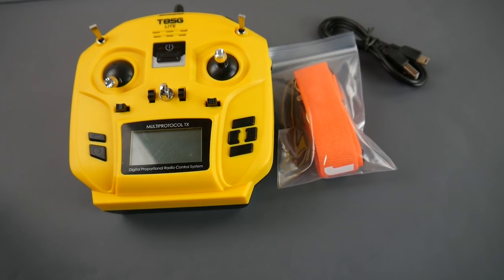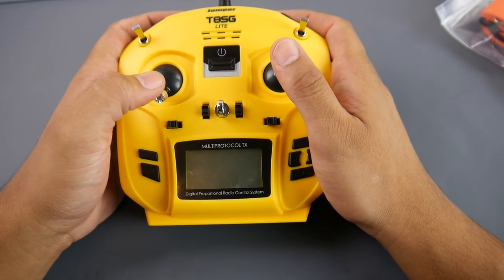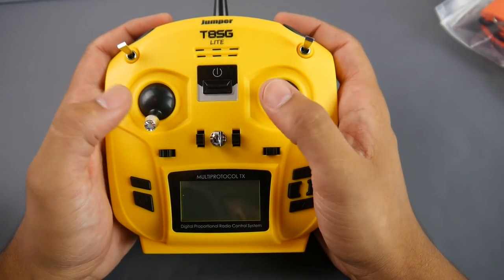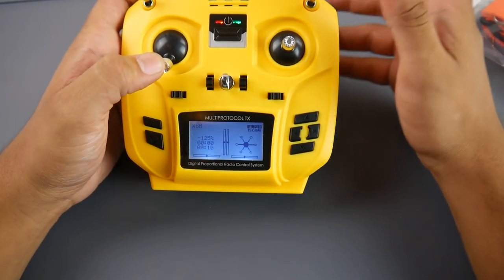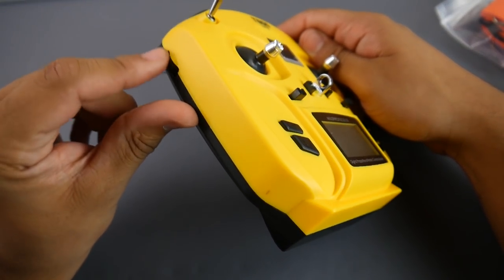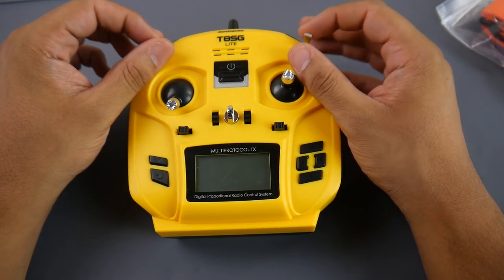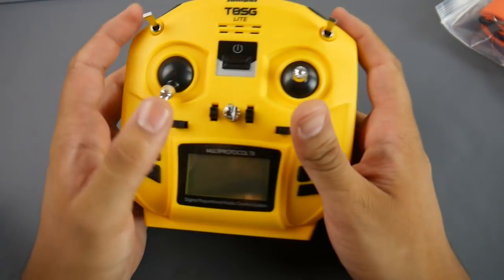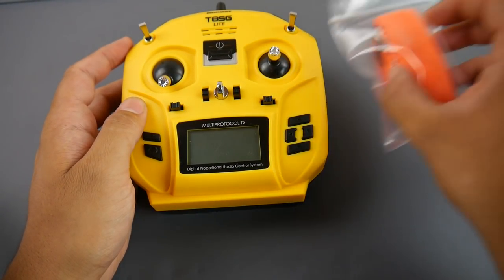Cheapest Frsky Transmitter // Jumper T85G Lite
Jumper Lite

25km Range on these awesome VTX's

ID:  dj2938hd298hflahsknckdfhsidufh9398